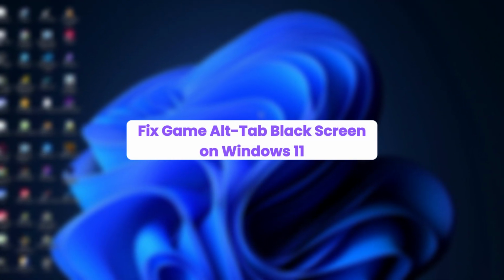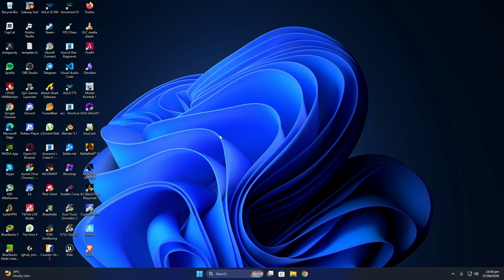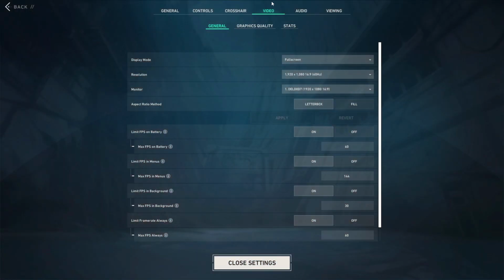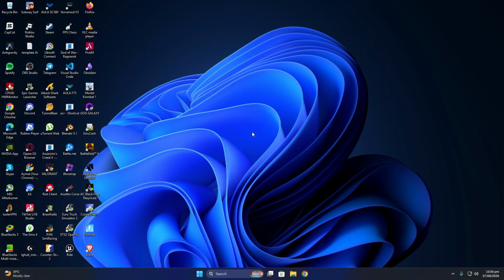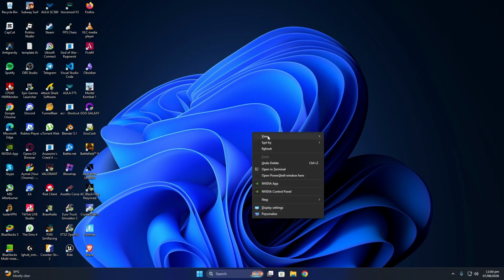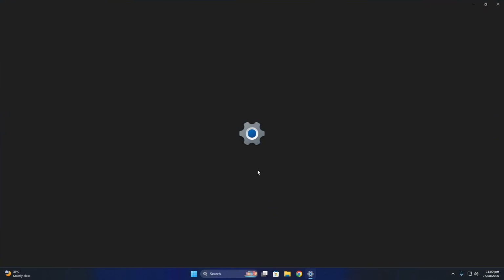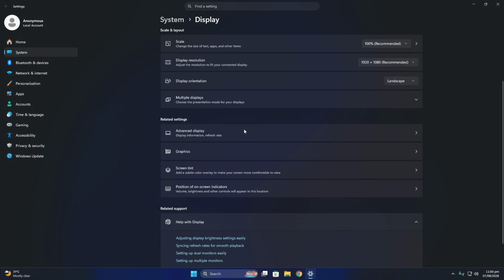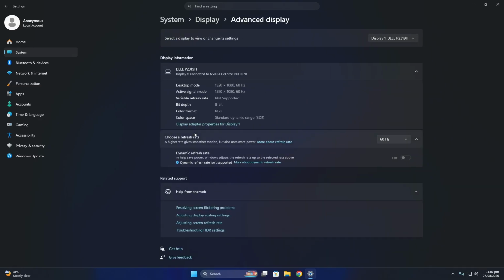Game Freezing When Tabbing Out? Fix Alt-Tab Black Screen on Windows 11 Full Guide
Getting a frustrating black screen or infinite freeze every time you Alt-Tab out of your game on Windows 11? This common display issue usually stems from Fullscreen Optimization conflicts, outdated graphics drivers, or mismatched display refresh rates. In this comprehensive troubleshooting tutorial, we walk you through how to disable Fullscreen Optimizations, adjust windowed mode settings, clean-install your GPU drivers, and fix your display pipeline. Follow along to make switching between your game and desktop instant and seamless. Full Guide

🔐 Secure Your Online Activity with NordVPN:

30-day money-back guarantee
Starting at just €3.09/month (instead of €11.59)!